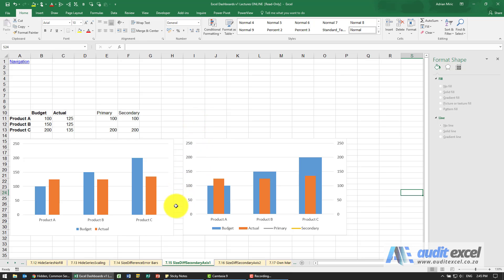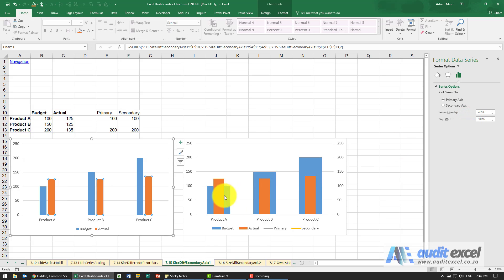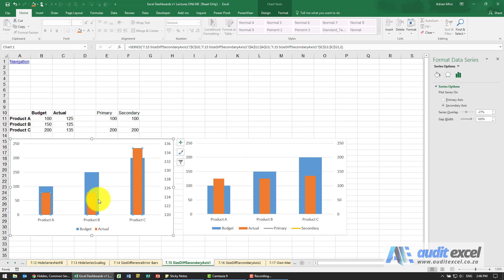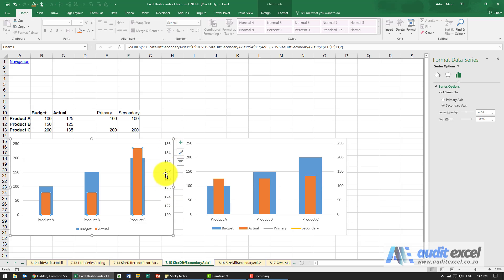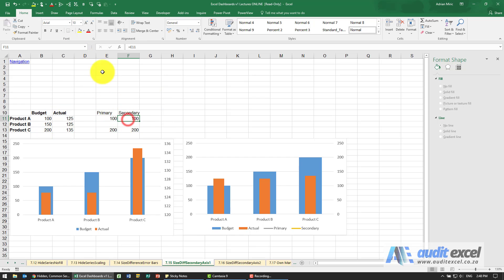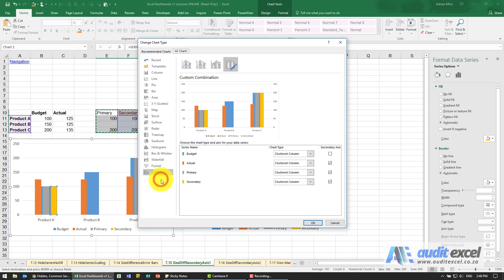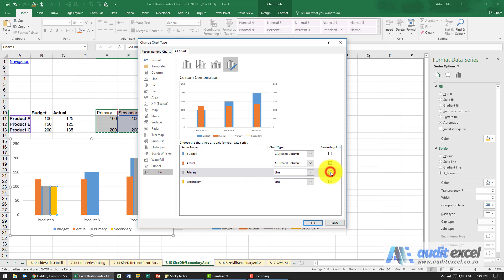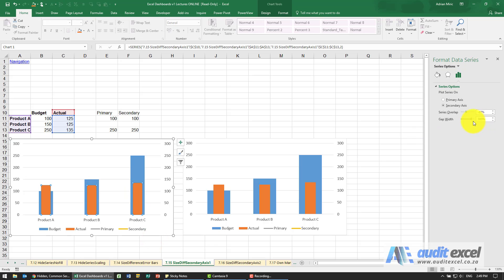Cannot change column size of only 1 series in Excel chart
00:00 Change size of only one column in Excel column chart
00:18 Changing the size (gap) of 1 chart series changes all sizes
00:38 Change size of only 1 series in chart- Trick 2
01:10 Problem is the axis scales are different in secondary axis
01:40 Step 1: Chart data must include series containing the highest and lowest point in charts
02:09 Step 2: Include the high/ low series in our chart with secondary axis
02:22 Step 3: Correct the series that belong on primary and secondary axis
02:57 Step 4: Bullet chart shown

An Excel trick to change the size of only 1 series' column in a column chart. This method uses the secondary axis and includes the trick on how to make a primary and secondary axis always be the same scale (see another way using error bars